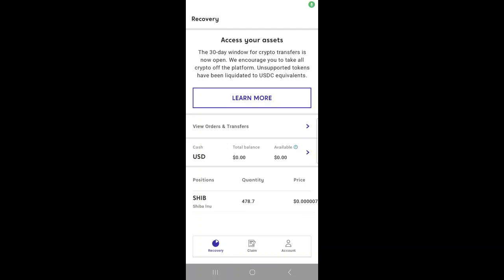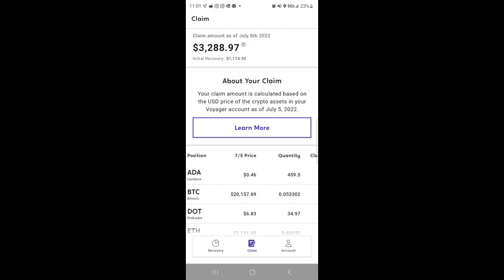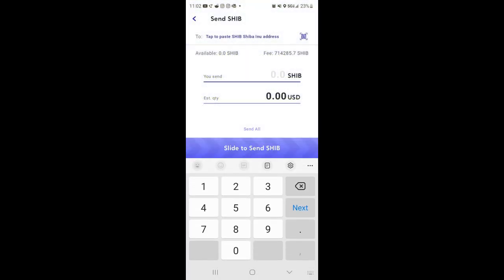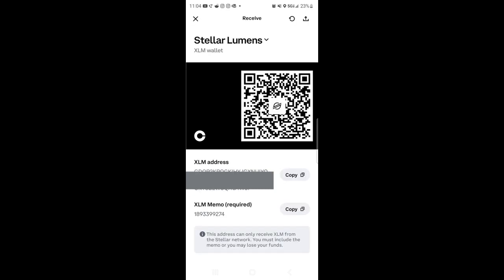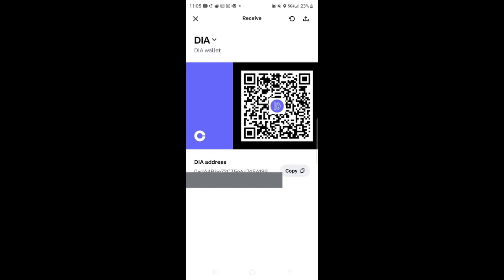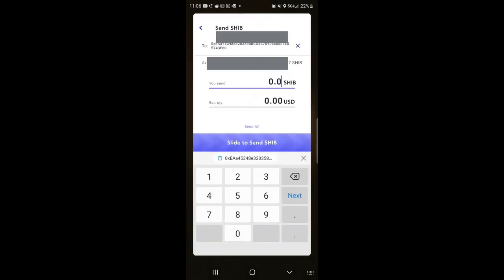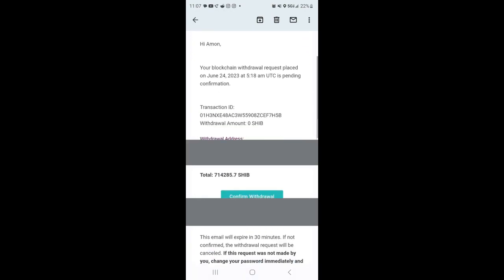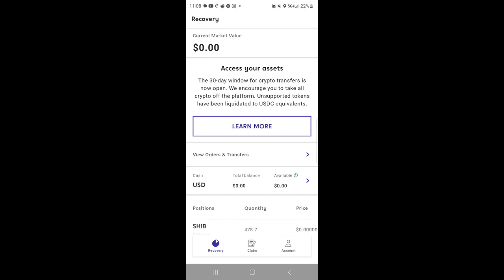How to Transfer Your Crypto off Voyager | (Step by Step Guide)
In this video, we'll show you how to transfer your funds from Voyager to your preferred wallet or exchange. With our step-by-step guide, you'll learn how to safely and securely move your crypto in just a few easy steps. We'll cover everything from selecting the right wallet or exchange to verifying your transaction and avoiding common mistakes. Whether you're new to crypto transfers or a seasoned pro, our guide will help you make the move with confidence. So don't wait - join us today and start taking control of your crypto!